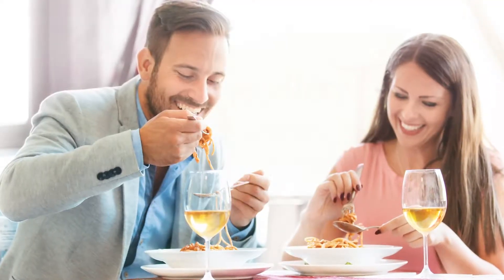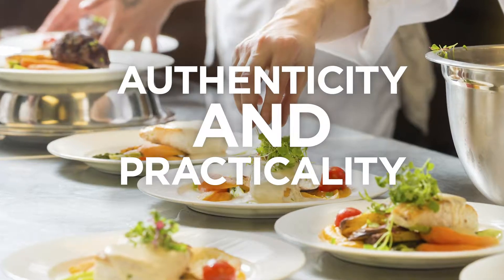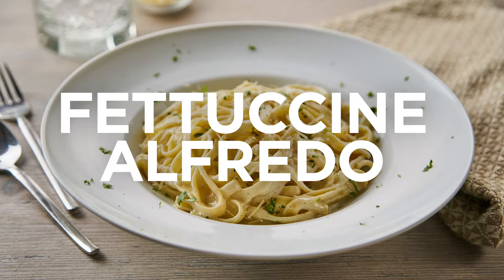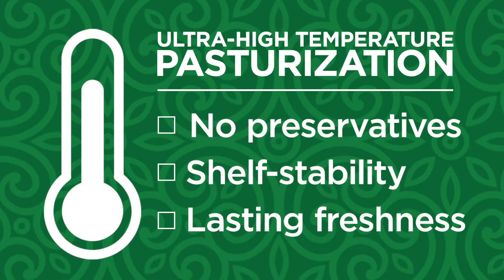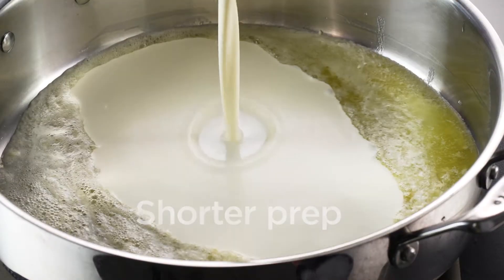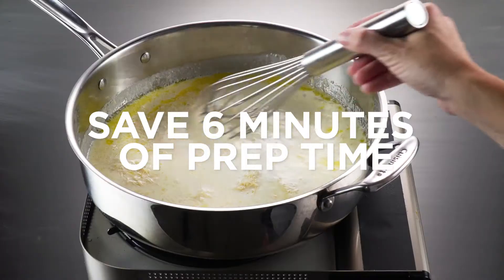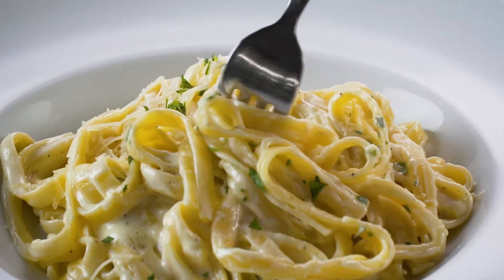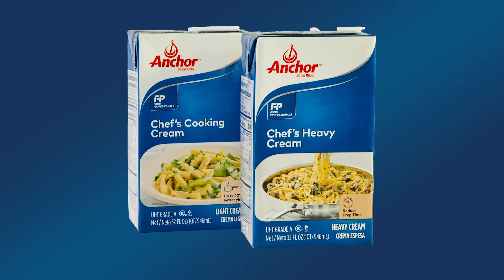Fettuccine Alfredo made with Anchor Chef's Cooking Cream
Create deliciously creamy Italian entrees in less time and with less product used, serving your customers their favorite dish even faster. Save time and money with Anchor Chef's Creams.